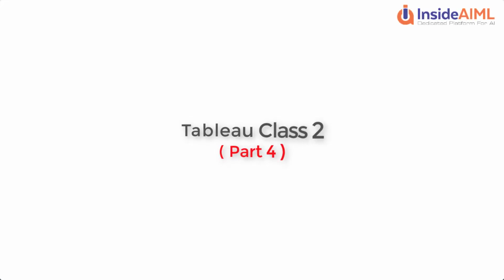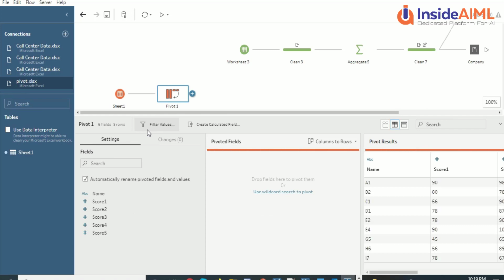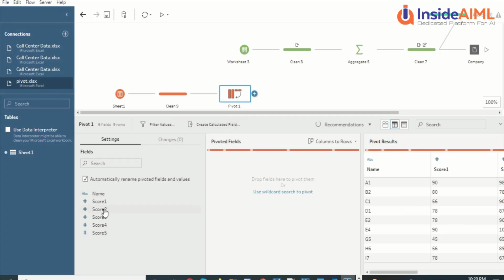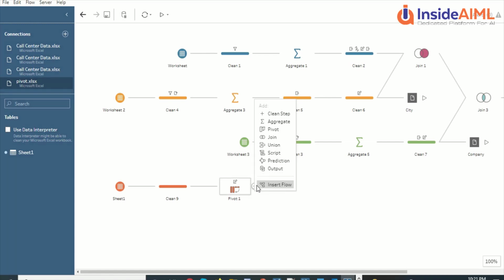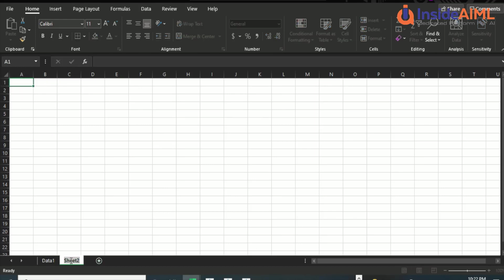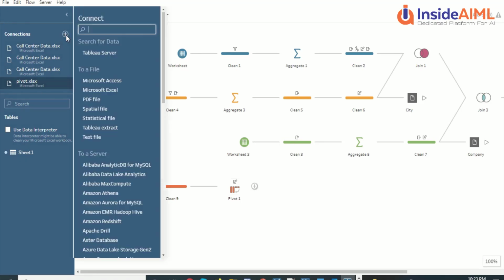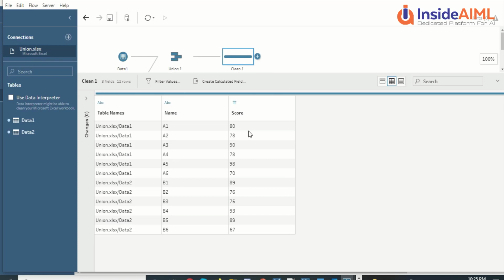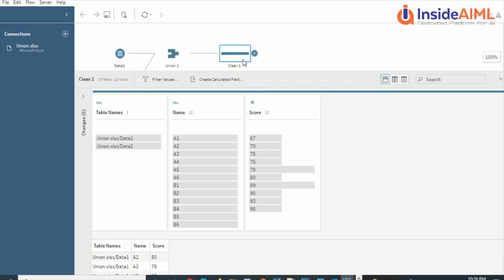Tableau Public Overview | Pivot Operation | Script Operation | Union operation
This Complete Tableau Public Overview Tutorial is your one-stop solution to learn Tableau basics from scratch, Pivot operation, Script Operation, and union operation in tableau.

In this video, you will get introduced to Tableau Public and its Overview. Even if you don’t have any previous knowledge about coding, you can start learning Tableau here. This is a part video series. Where each part explains the subdomains of Tableau in detail. The complete playlist is available on our YouTube Channel.

The Following Topics are Covered in this Tutorial:
00:00 Tableau Public Overview
00:30 Tableau Public Operation
01:00 Pivot Operation
03:30 Data Preparation Example

About This Tableau Course:
Format Menu
Server Menu